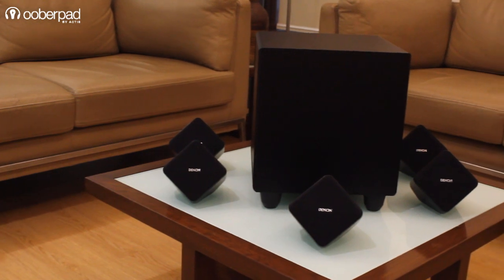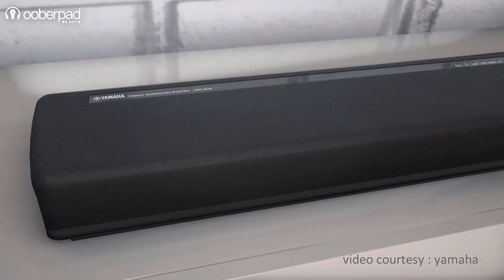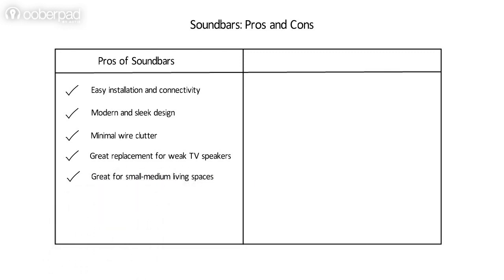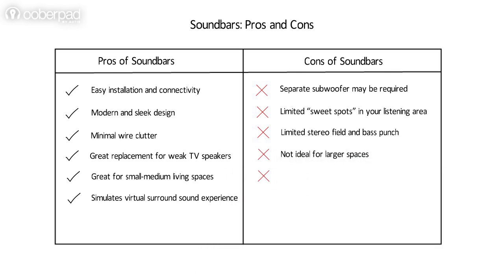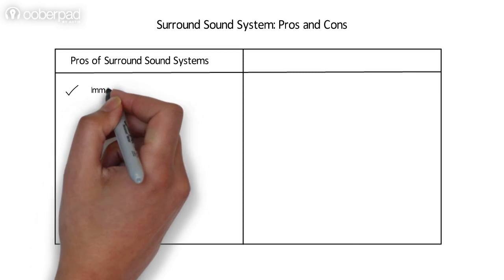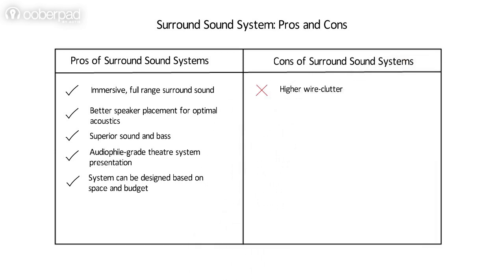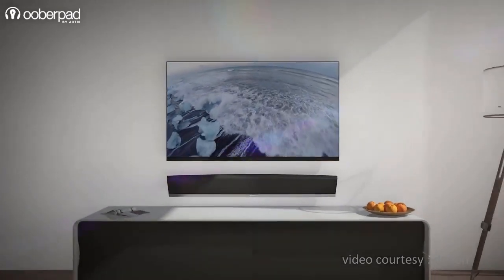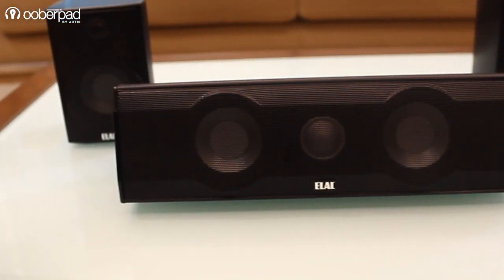Soundbar vs Home Theatre Speakers - Buyer's Guide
When deciding on buying your first Home Theatre System you're most likely to get confused between a Soundbar and Home Theatre Speakers. Watch this video to understand the Pros & Cons of each of these types of speakers and which ones are the best fit for your Room.

Buy Speakers, AV Receivers, Projectors and more on Ooberpad.

Speaker selection becomes challenging due to the acoustics of the room and individual perception of sound. Many of our buyers have often been confused between opting for a soundbar or a multi-channel surround sound system for their homes. Soundbars are particularly preferred thanks to their sleek design, easy installation process, space-saving, minimized wire clutter, and their ability to produce a form of virtual surround sound. On the other hand, multi-channel surround sound systems woo you with their immersive movie and music listening experience.

Choose a range of soundbars from popular brands such as Denon, Klipsch, Pioneer, Sonos, Yamaha, Monitor Audio, Bowers & Wilkins, Q Acoustics now available on ooberpad.

Video clips Courtesy: Yamaha, Denon, Klipsch, Pioneer, Sonos, Monitor Audio, Bowers & Wilkins, Q Acoustics